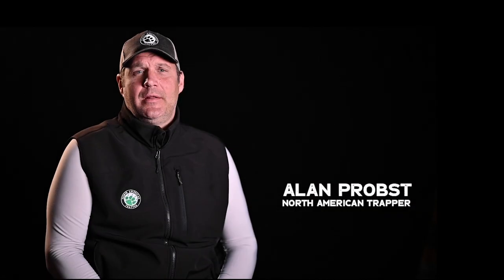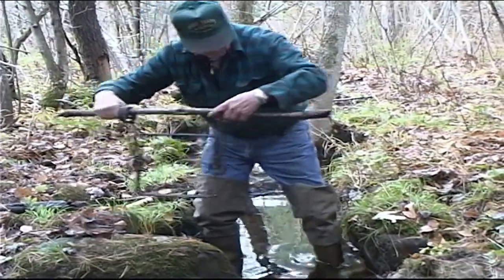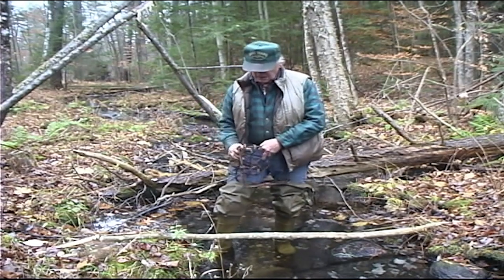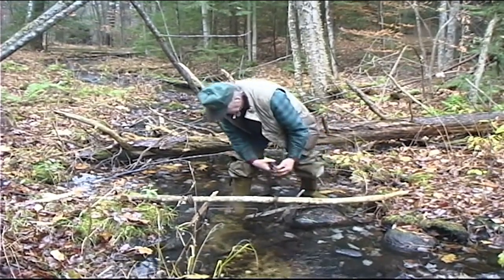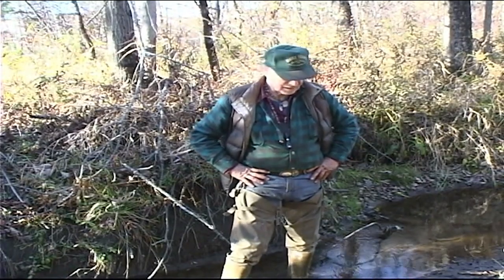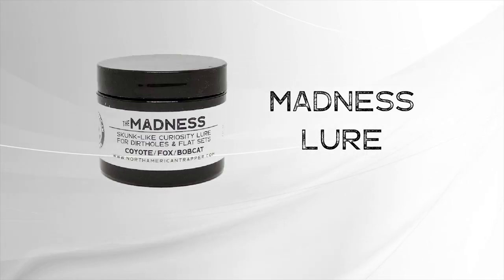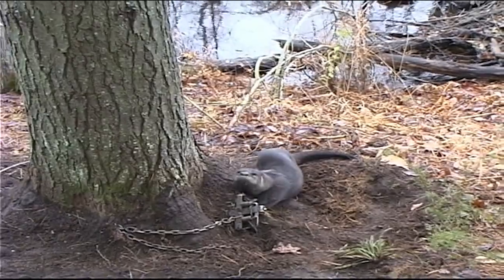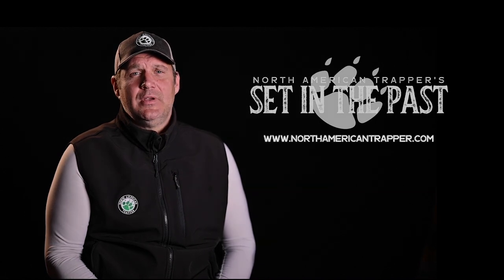SET IN THE PAST.....EPISODE #10.....Adirondack Otter Trapping with Johnny Thorpe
** Adirondack Otter Trapping with Johnny Thorpe ** (*Circa 2005)

KEYWORDS: Fox Bobcat Coyote Raccoon Opossum Skunk Trap Traps Trapping Snare Snares Snaring Cable Cables Restraints Turkey Deer Hunting Nest Raider Raiders Dirt Hole Flat Set Pocket Set Dog Proof Duke How To Make Best Beginner Trapping Cage Bait Lure Baits Lures Scents Scent Atttract Attractant Alan Probst